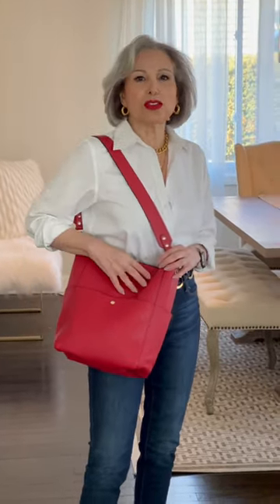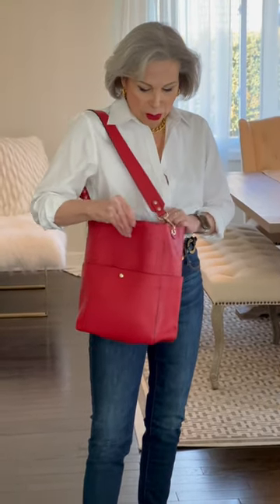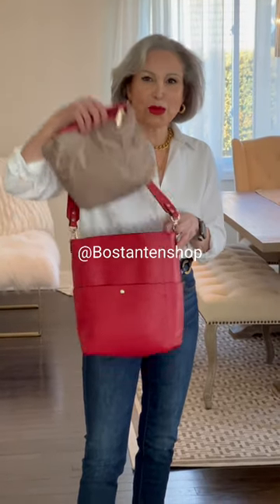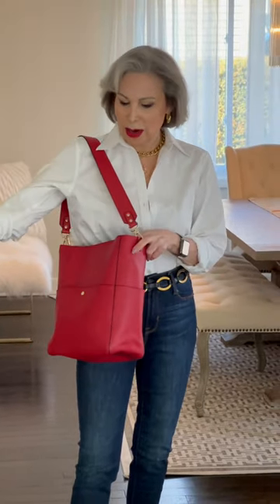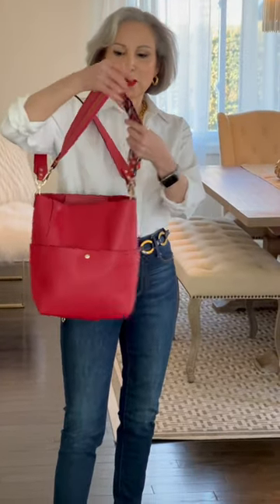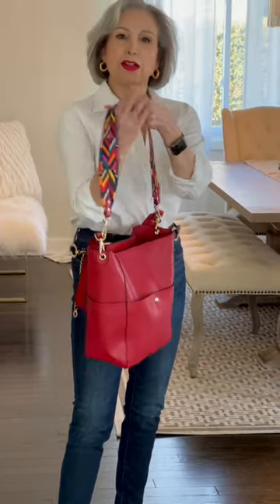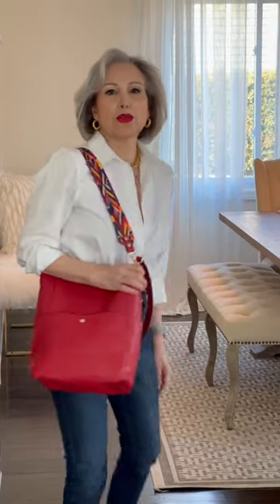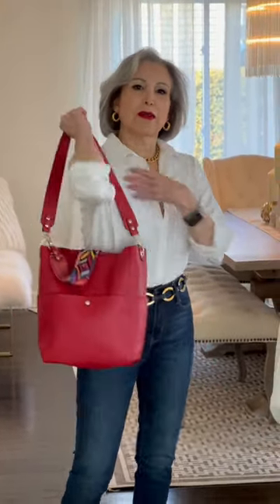Red Bucket Bag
This is a great bucket bag with an insert pouch to carry all of your essentials. You can find this great bag by going to Instagram and search for @bostantenshop